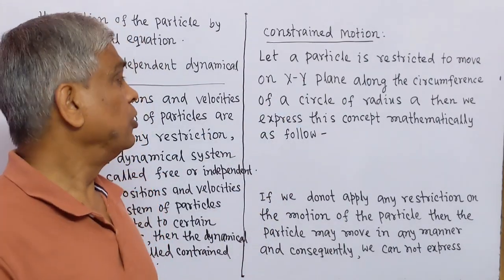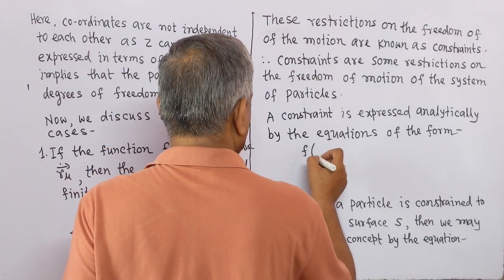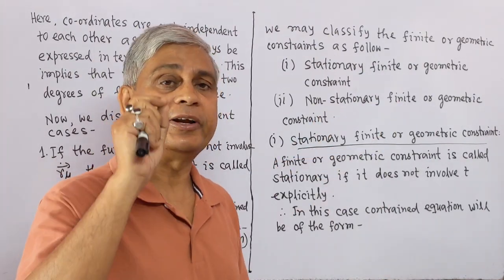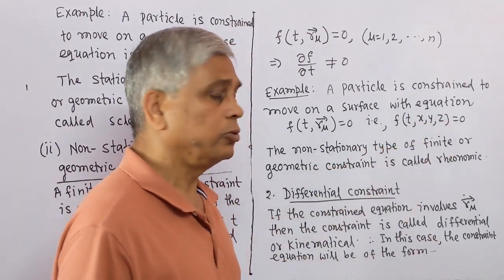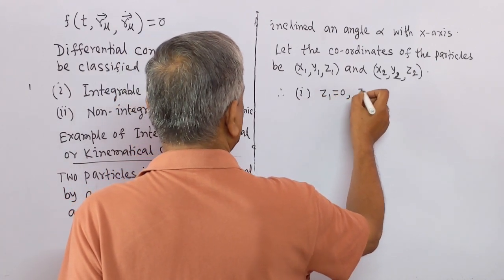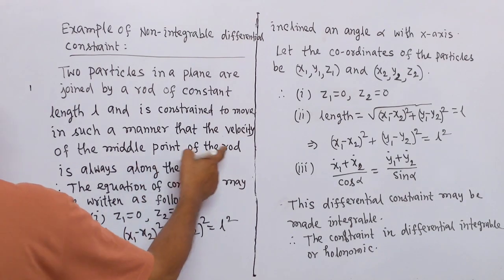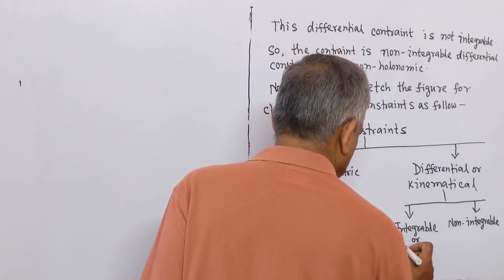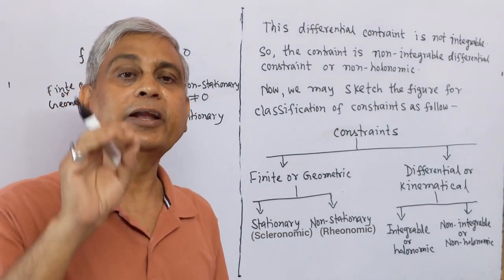Constrained Motion, Lec.- 1(Constraints and their classifications)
The idea of constrained motion and classification of constraints have been given.